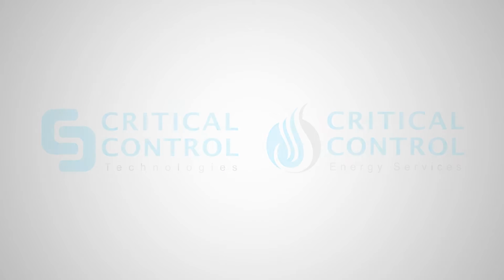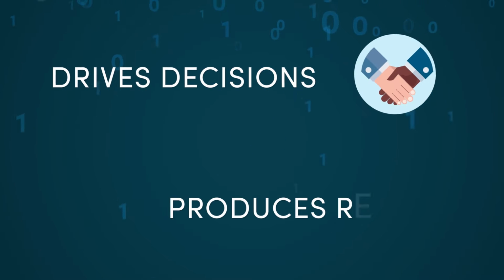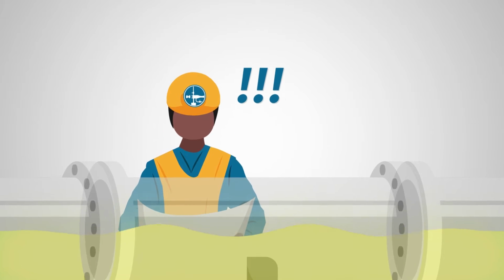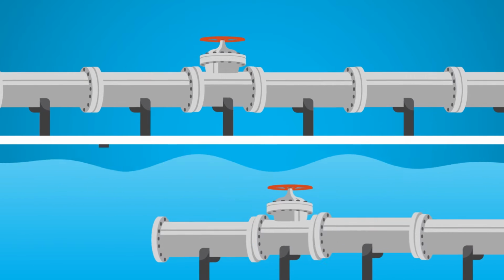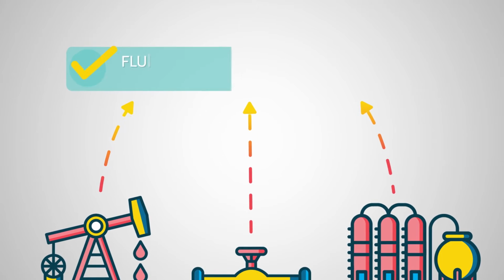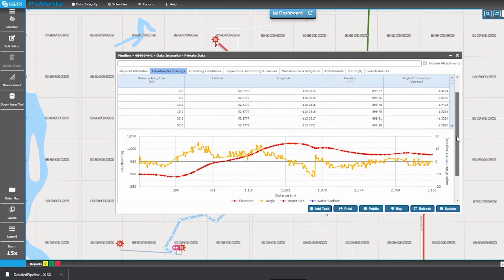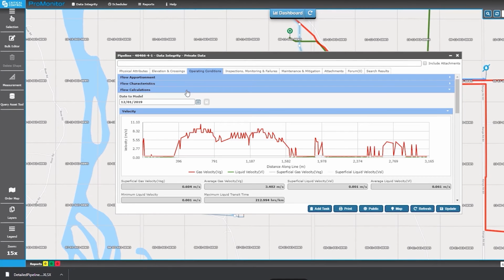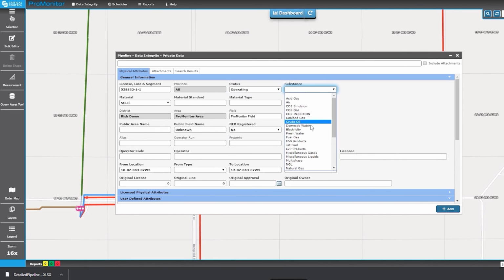Critical Control - Pipeline Integrity